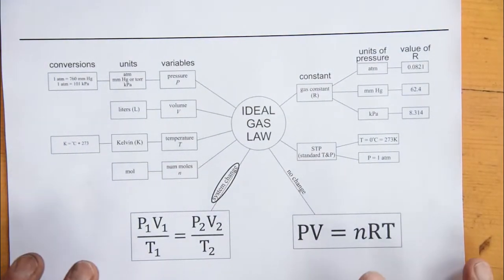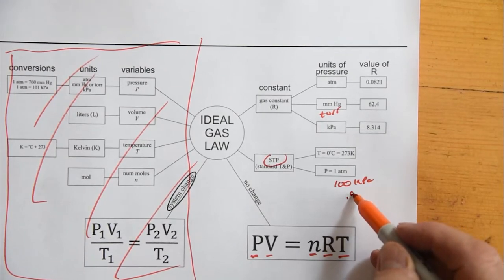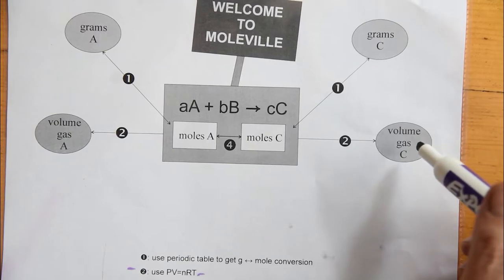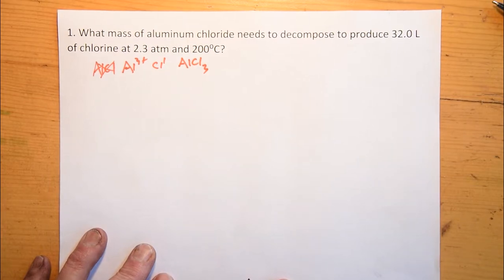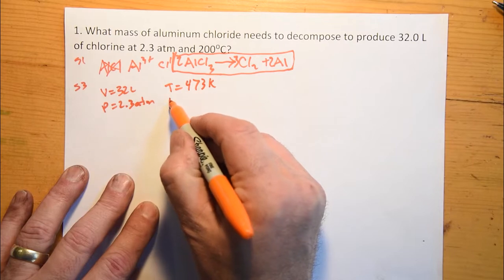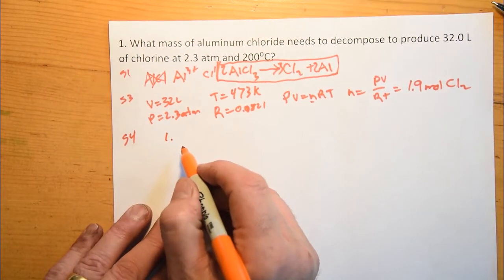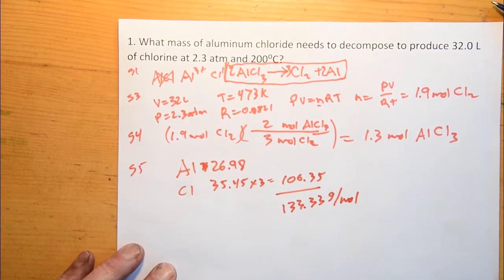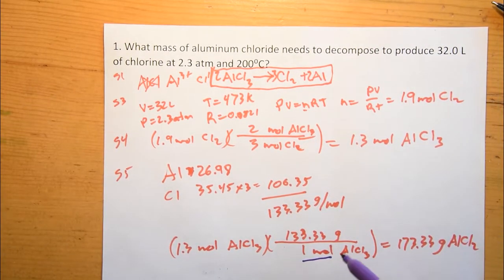Gas Stoichiometry (part 1)